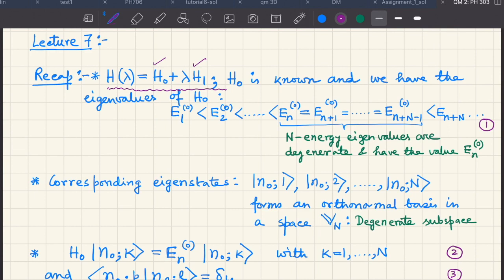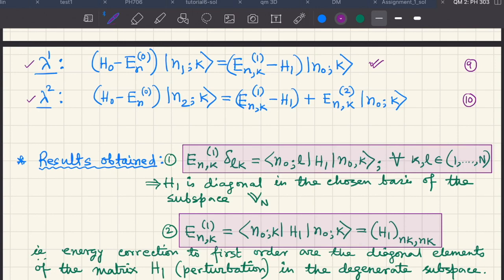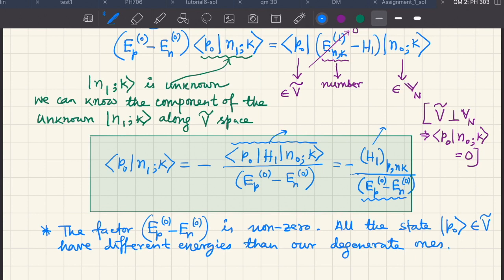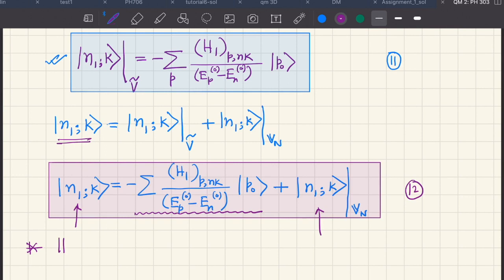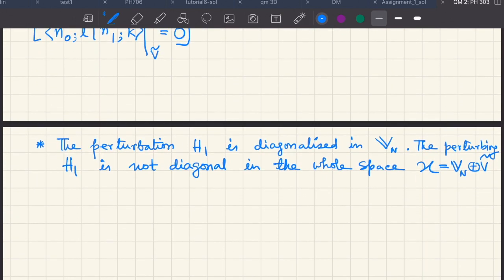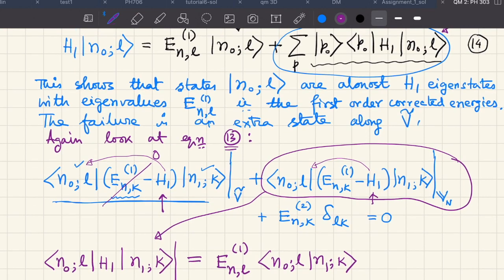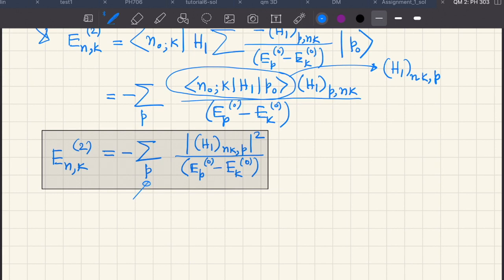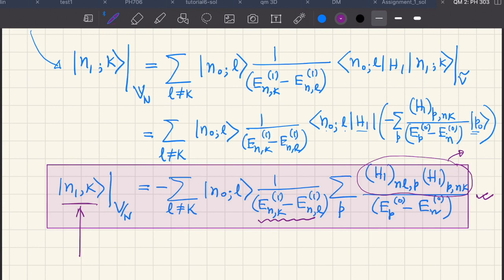Lecture 6: Introduction to approximation methods: degenerate perturbation theory, part 2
In this lecture we argue that the calculation of first order correction to the states will require the second order equation in the perturbation. We also find the second order correction to the degenerate energy.